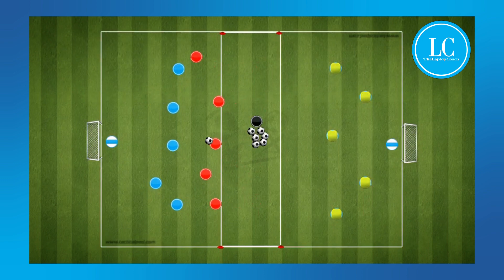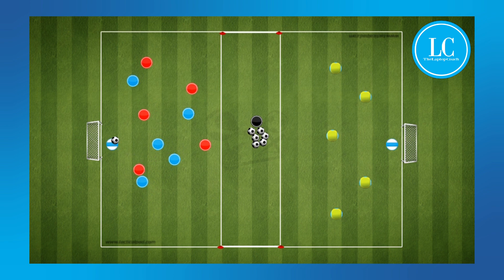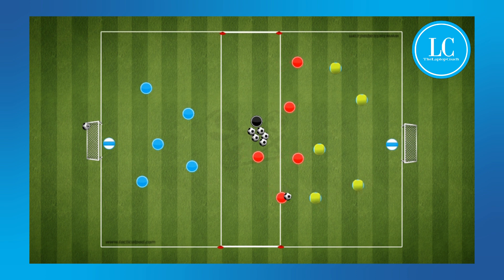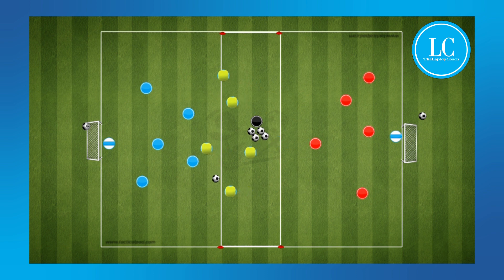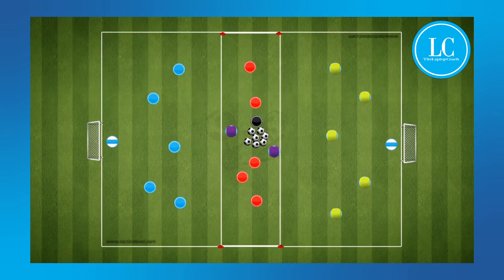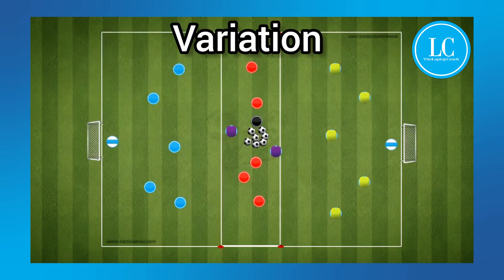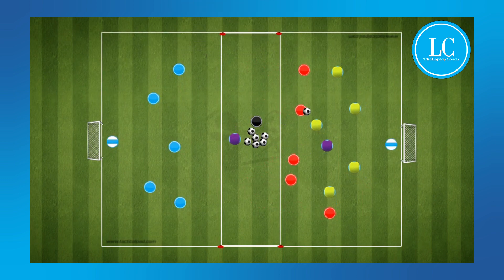Transition Games | Elite Wave Game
This transition Wave Practice is suitable for highly competitive sides, which are looking for a physical return. This practice will develop both positive and negative turnover of possession

I do not own or have created any music used in this video, please show support to the original artist!